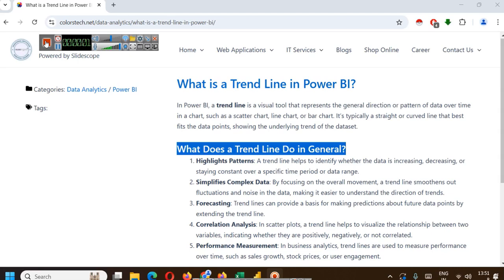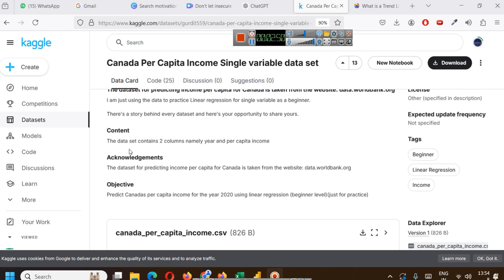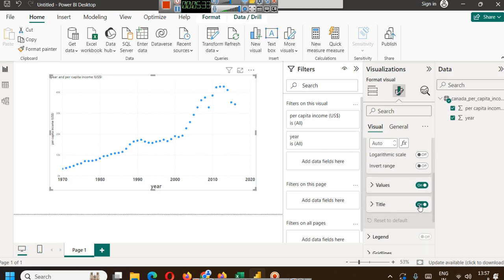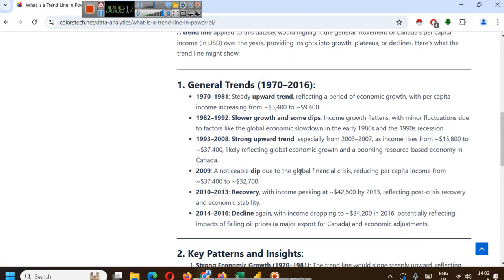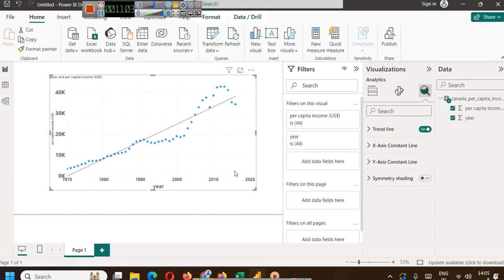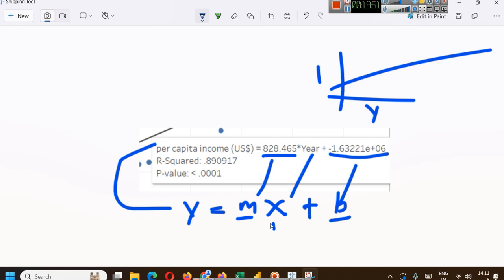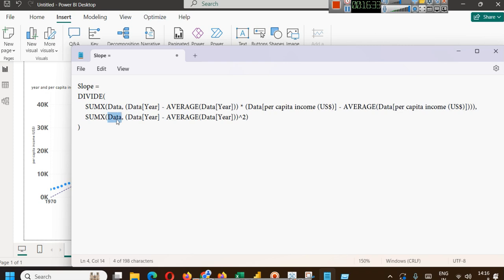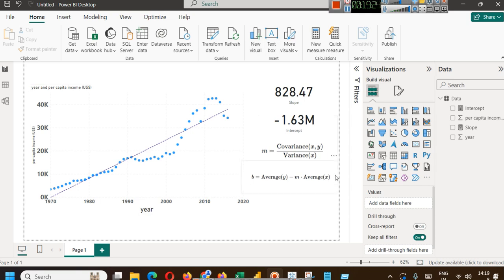Power BI - How to Apply Trend Line and Calculate Slope and Intercept of Trend Line with DAX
In Power BI, a trend line is a visual tool that represents the general direction or pattern of data over time in a chart, such as a scatter chart, line chart, or bar chart. It’s typically a straight or curved line that best fits the data points, showing the underlying trend of the dataset.

In this video you will learn steps to apply a trend line on Canada Per Capita Income